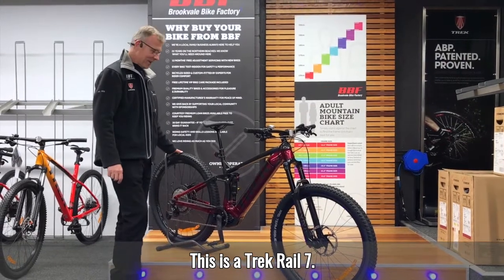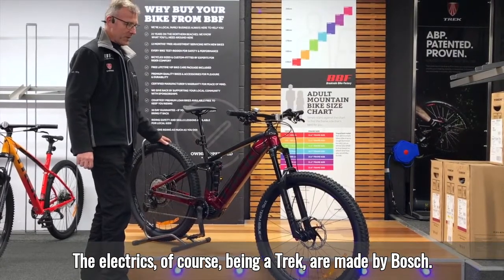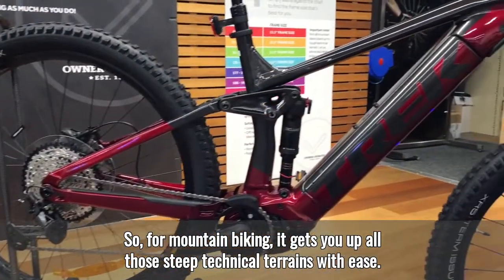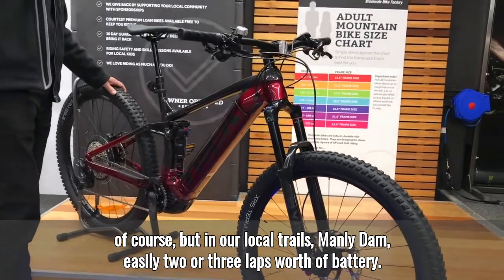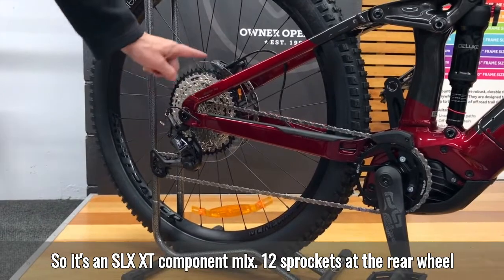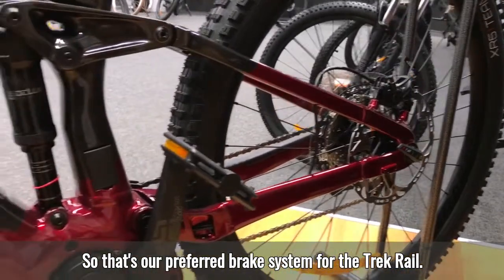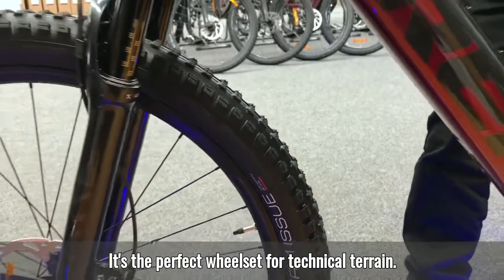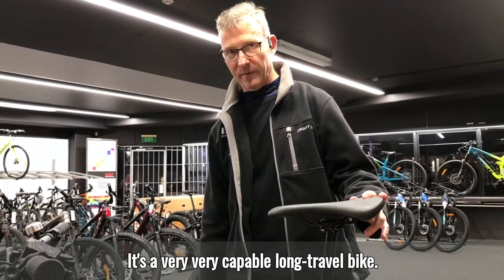Trek Rail 7 | eMTB Review & Features | Pushing eMTB Speed and Range Limits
Last week I heard a friend say that this bike is too powerful... What a great problem to have.

The Trek Rail 9 is no ordinary mountain bike. It's a supercharged e-MTB that allows you to climb up trails without breaking a sweat.

But the engine, battery and all this extra gear has got to make it pretty clunky... right?

Well, that's where you're wrong.

It's built with a light and durable aluminium frame, Bosch's lightest ever motor and a 160mm RockShox suspension fork. This lets you tackle all the tough terrain you enjoy without compromising on speed or comfort.

Plus, the battery in the Rail 7 is the longest range battery you can get! You could make it around the Manly Dam MTB trail 2 or 3 times before this battery starts to slow down.